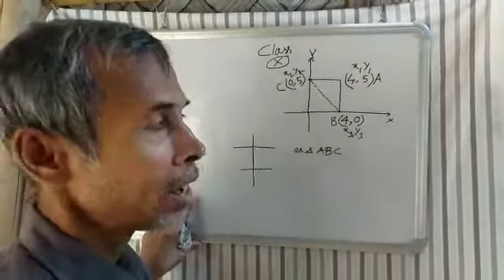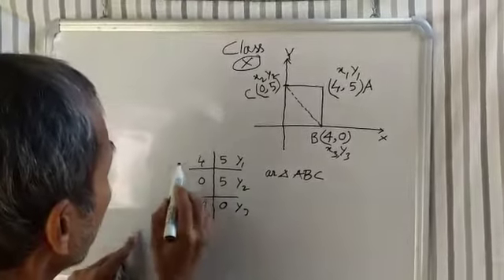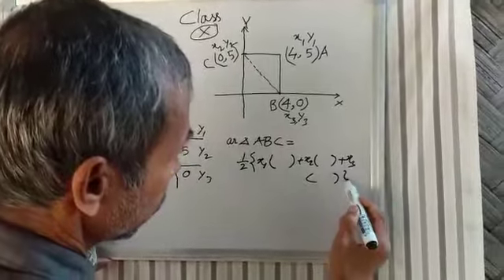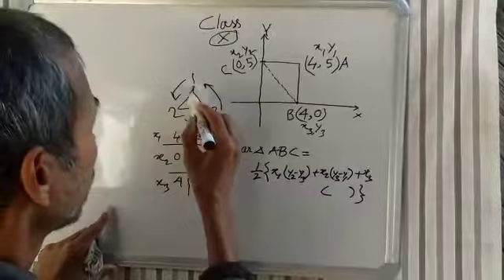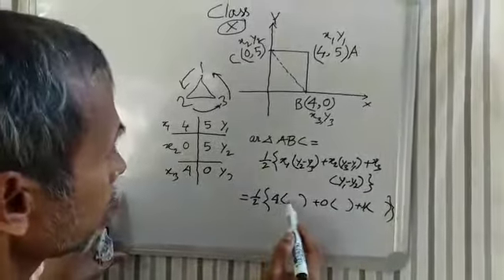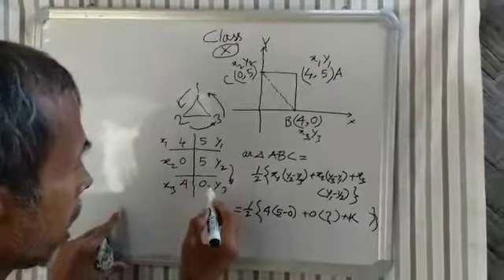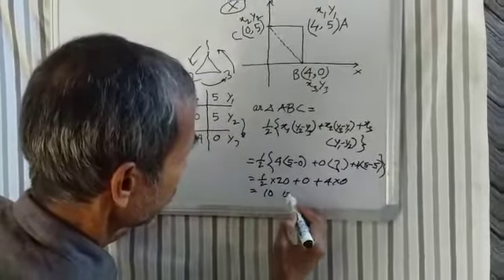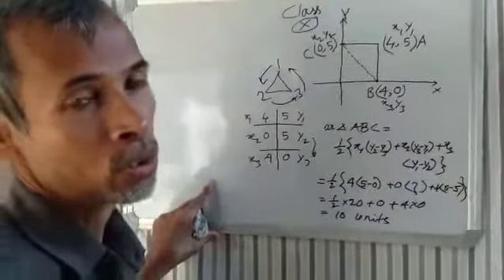29. class 10. Co ordinte Geometry. Area triangle ABC =?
shyamal Bhaumik M sc in Economics Agartala  India.